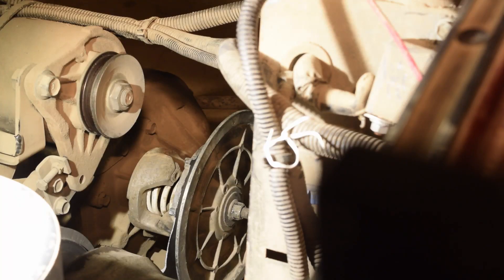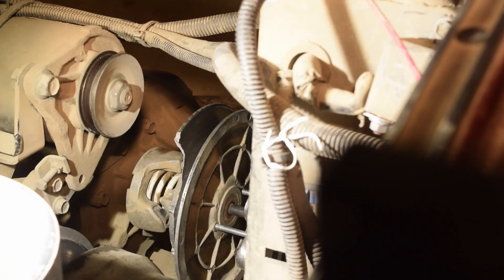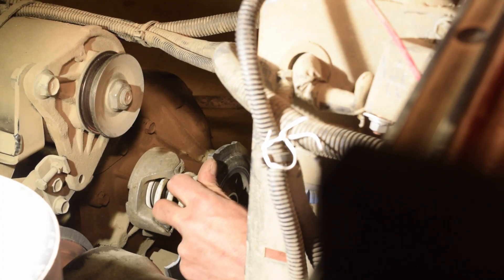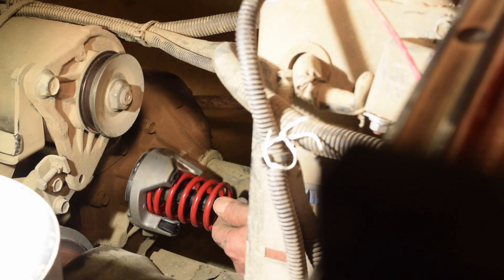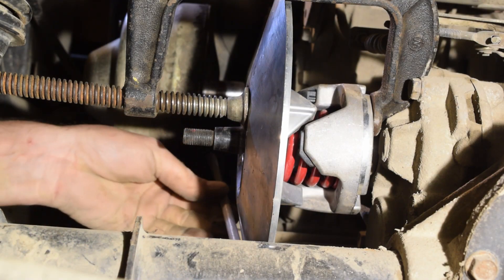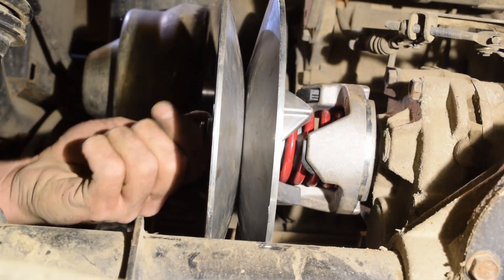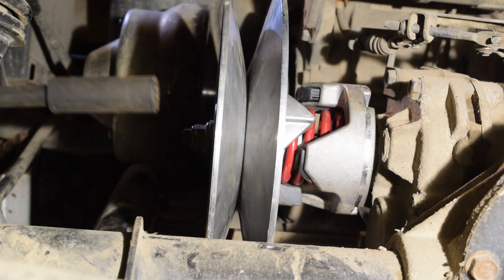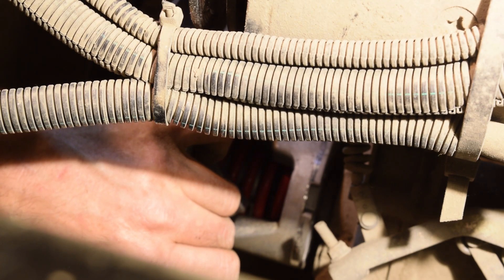Secondary Clutch Replacement Golf Cart G2-G22 Yamaha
I replaced a failed secondary clutch on Yamaha G16 Golf Cart with a heavy duty one.

Puller used in video (M6 bolts also needed)